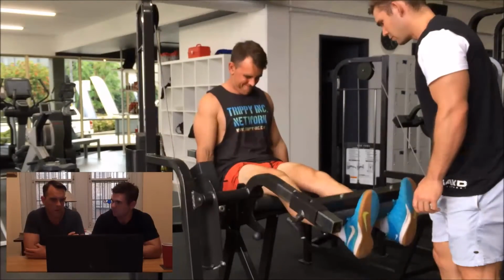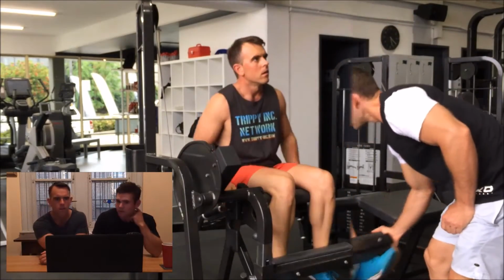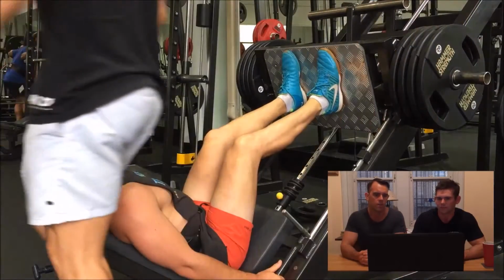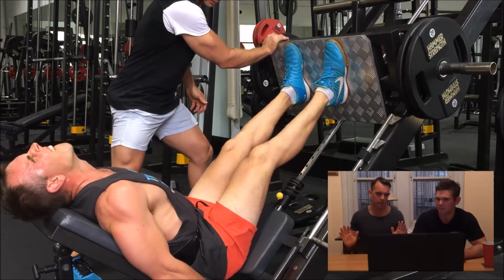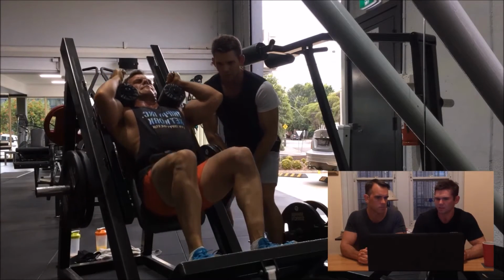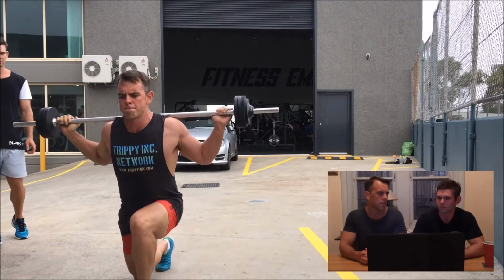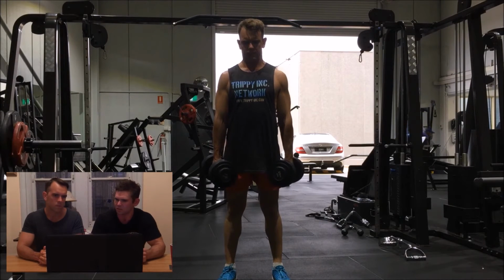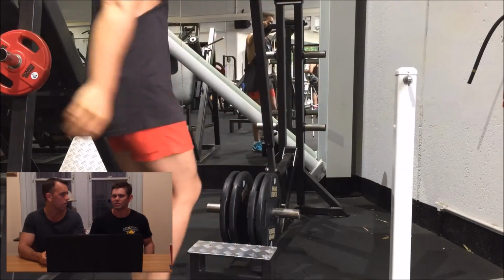Classic Bodybuilding Workouts with Marcus Tripp - Episode 1: Legs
Classic Bodybuilding Workouts with 2014 WFF Mr. Australia Marcus Tripp

On this episode, Marcus Tripp puts his brother Steven through a leg workout, pushing him to his limits!

Marcus also gives his in depth analysis and advice on the different exercises used and the techniques he employs to maximise his workouts

He has advice on form that will isolate the muscle more effectively, while simultaneously helping to prevent injuries

You won't want to miss this one!

to find all our great content.

to get your hands on a Trippy Inc. t-shirt and show your LOVE for the Trippy Inc. Network!

Love Line - Ep4: How to Get Back an Ex & The Boyfriend Who Would Rather Watch Porn